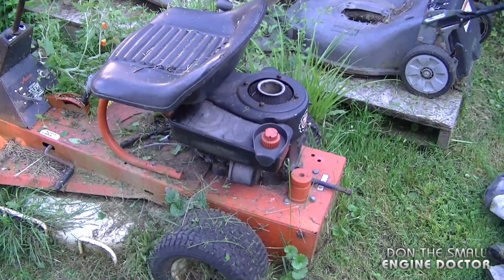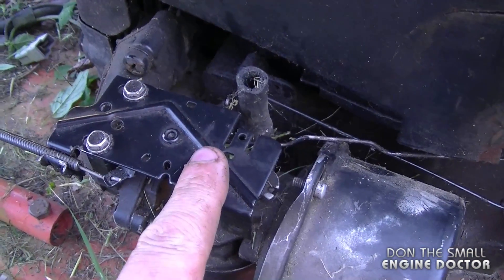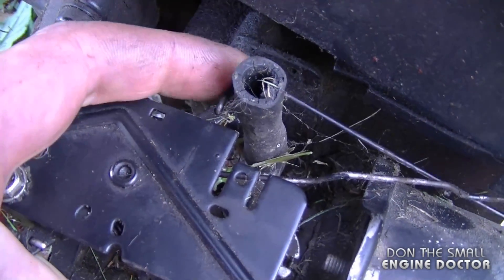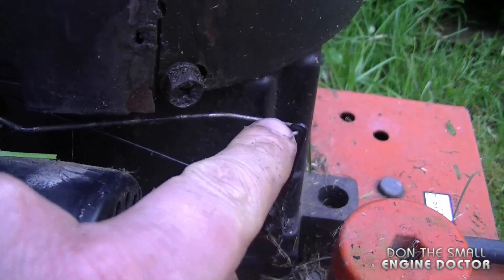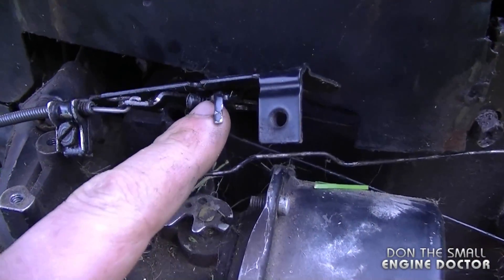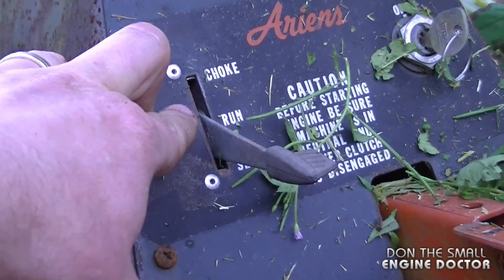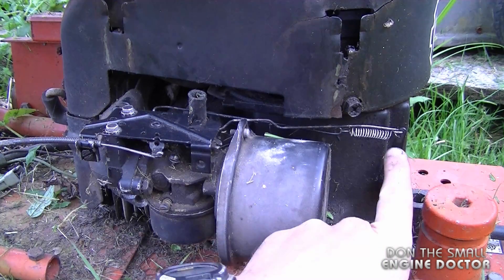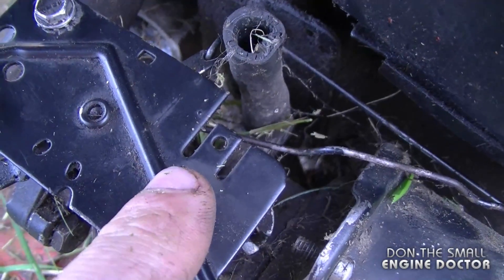6-7HP Tecumseh Vertical Engine Throttle & Choke Linkage Configuration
A quick video showing you the throttle and choke linkage configuration on 6-7hp vertical Tecumseh engines.